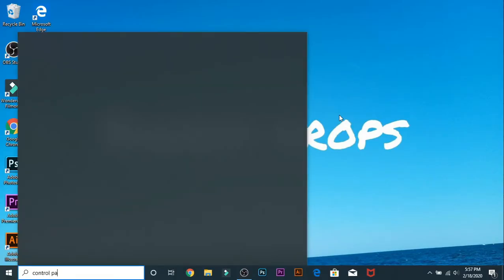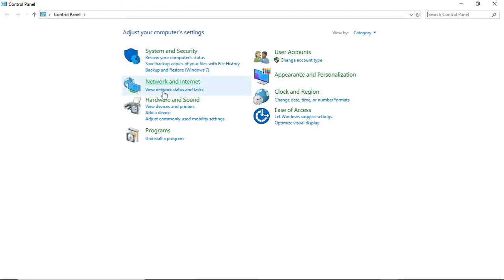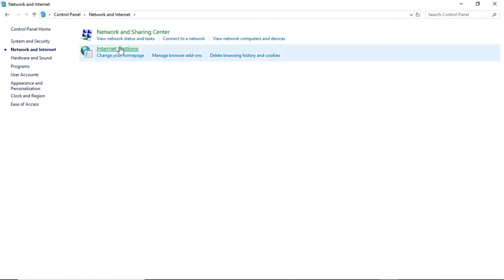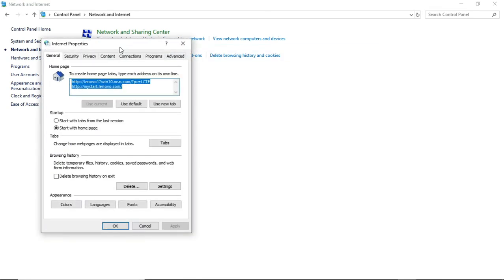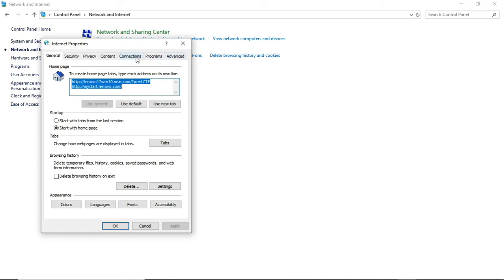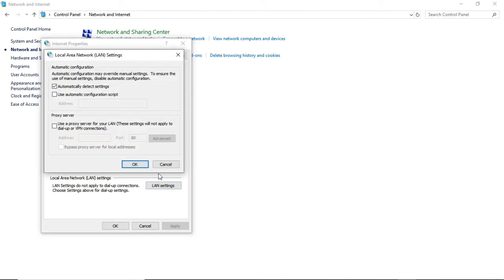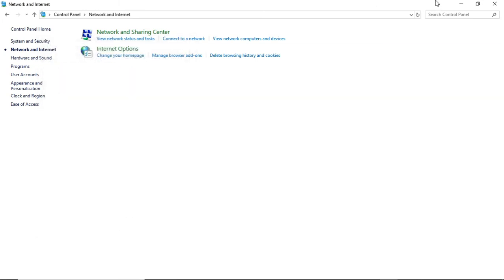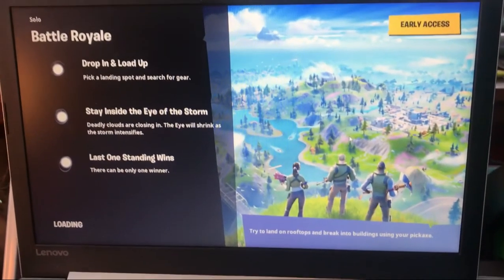How to fix Fortnite Login Error on PC (2020)